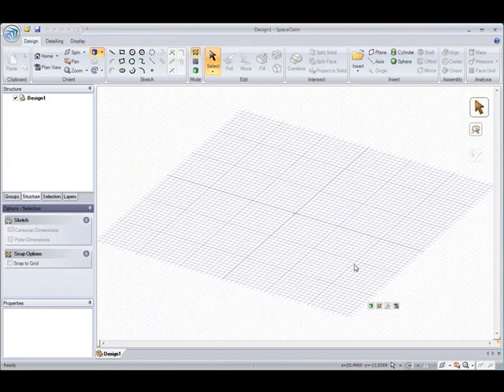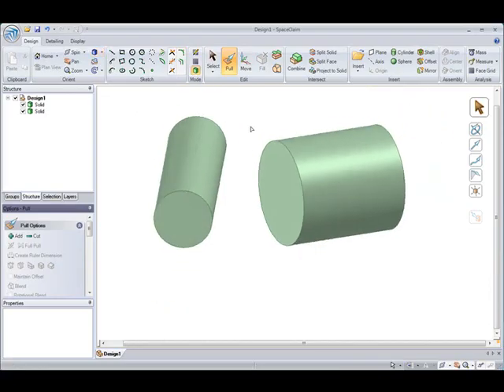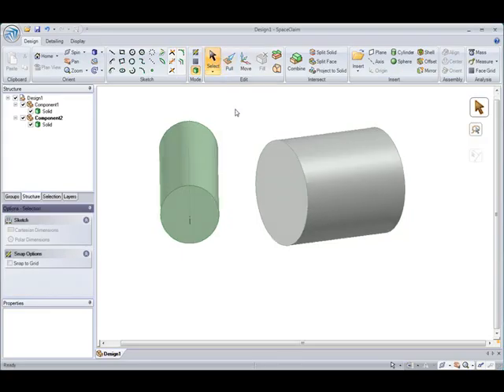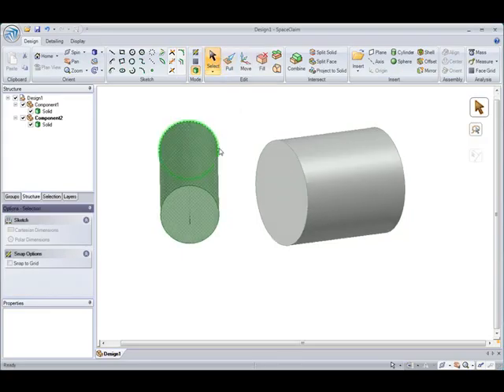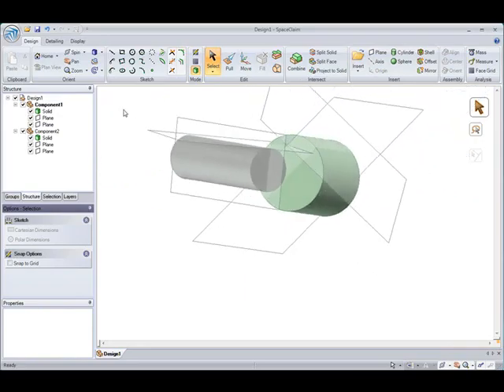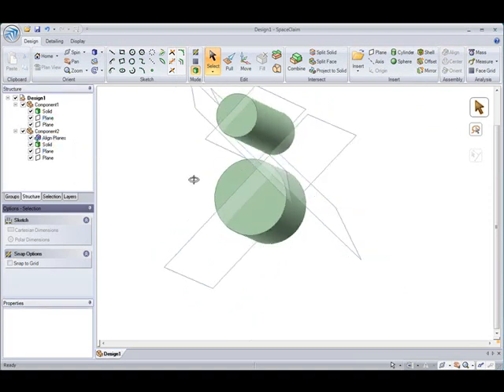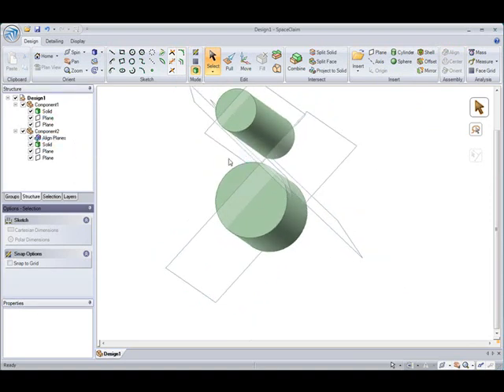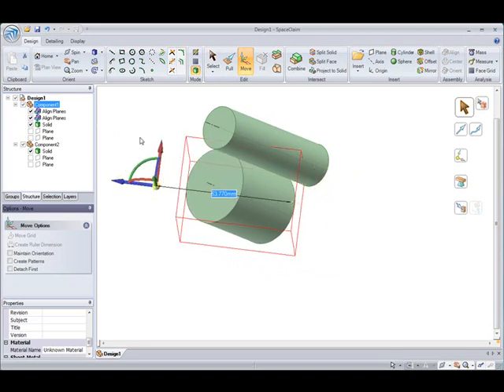SpaceClaim_Archived. Tangent Surfaces